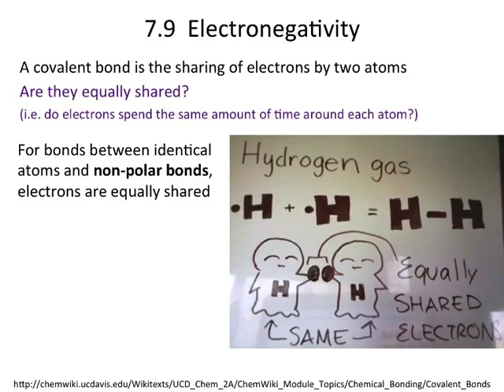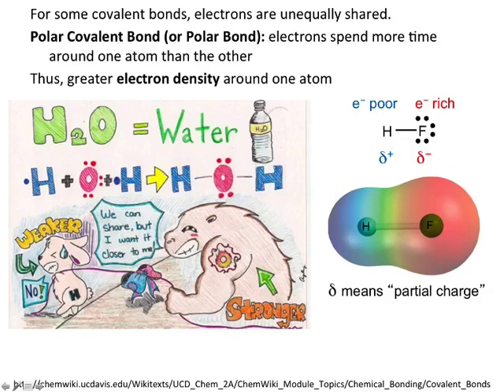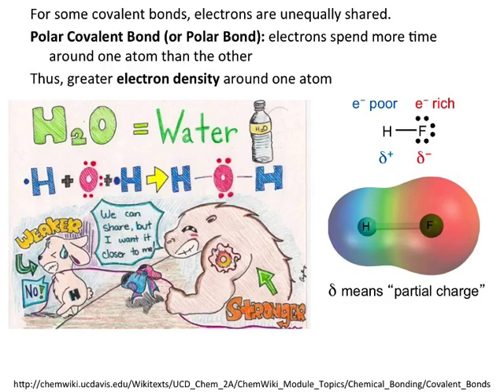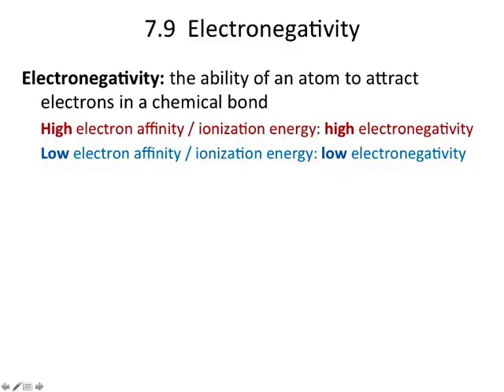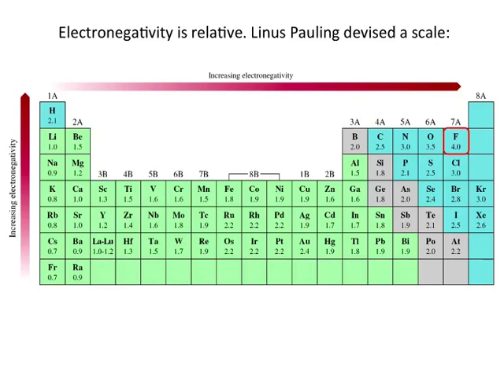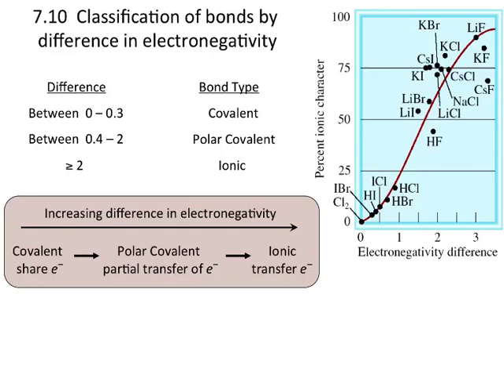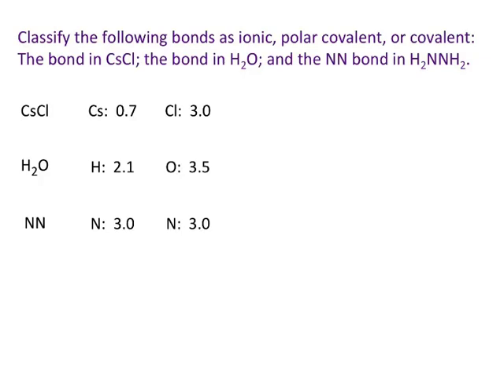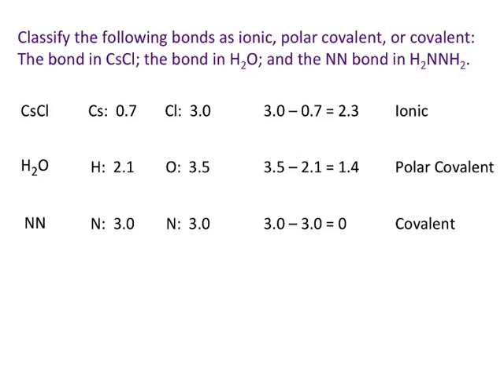Electronegativity and Polar Bonds